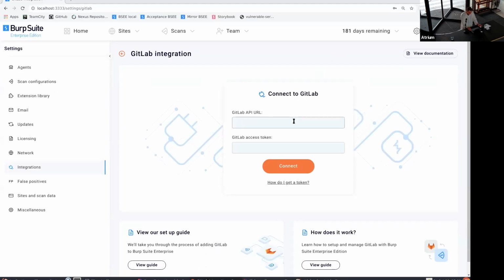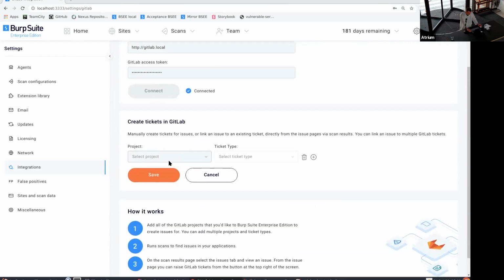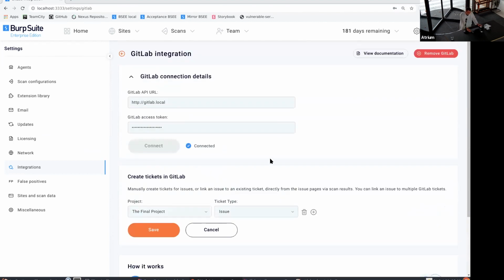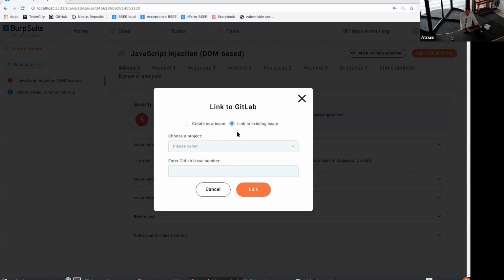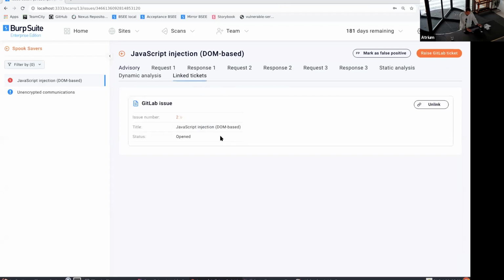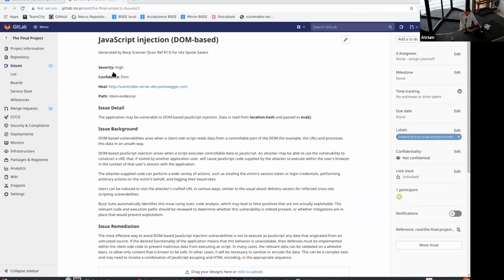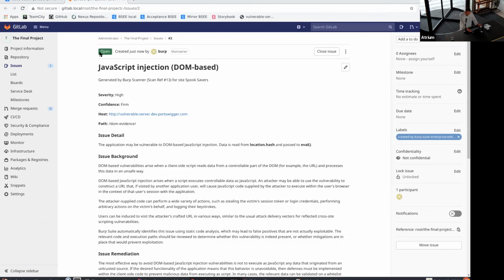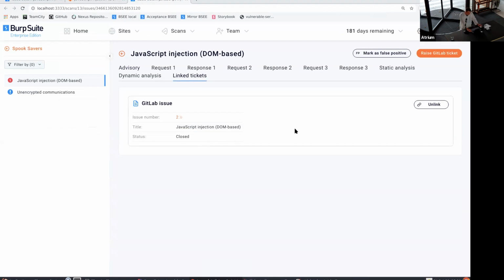GitLab integration with Burp Suite Enterprise Edition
Find out about the upcoming integration between GitLab and Burp Suite Enterprise Edition.

As presented at PortSwigger's all-hands meeting on 29 October 2021.